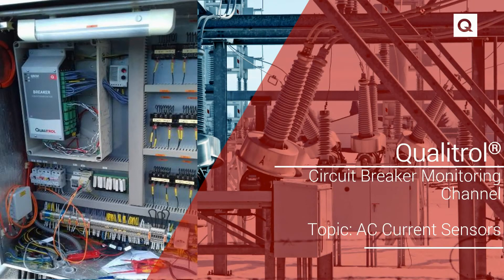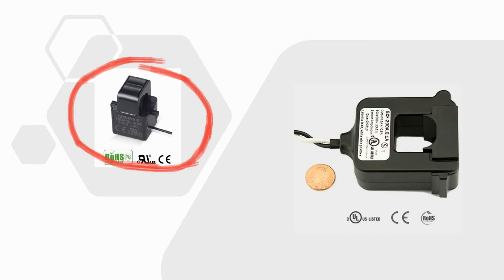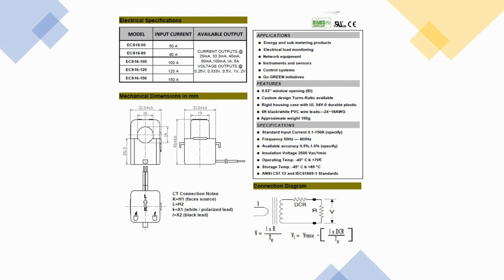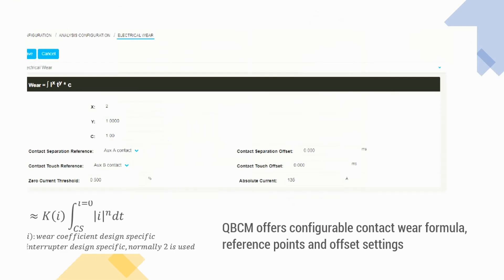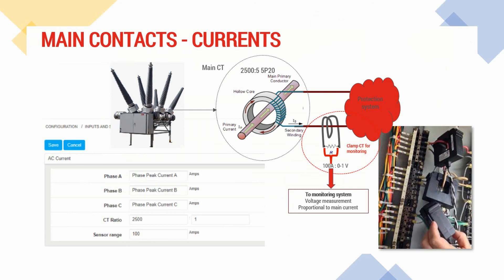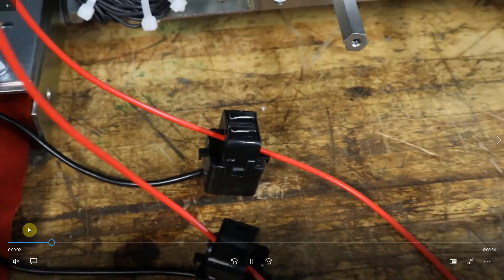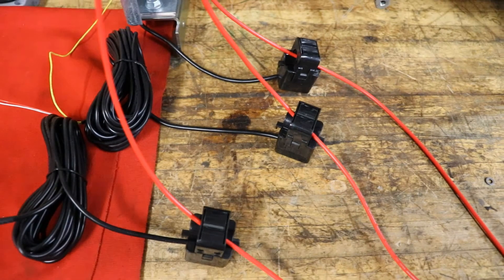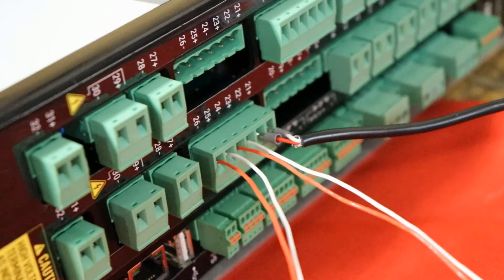AC CTs for Circuit Breaker Monitoring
Circuit Breaker Monitoring Sensors
AC CT Sensors measuring key components of circuit breaker monitoring systems. Specifically designed for ease of installation, sending signals for data acquisition for interpretation. Support for 3rd party or OEM provided sensors is also available.

Current sensors are available on main contacts for accurate monitoring of all critical circuit breakers including SF6 gas-insulated circuit breakers, Dead-tank circuit breakers, and Live-tank circuit breakers.